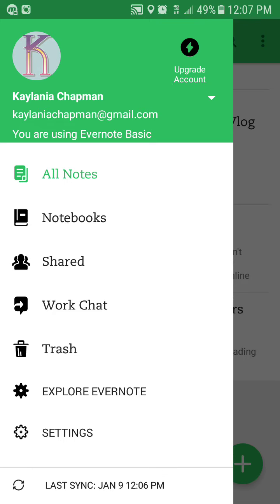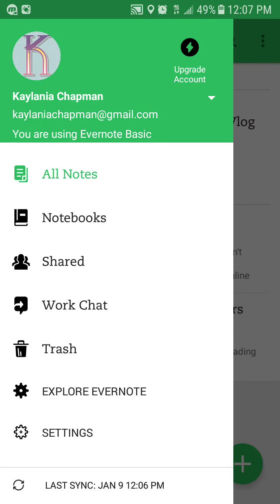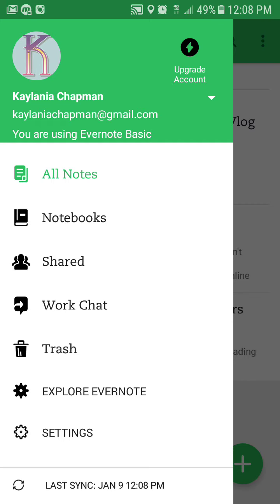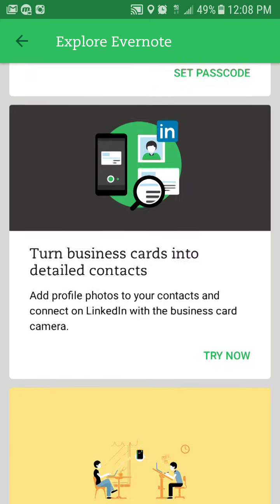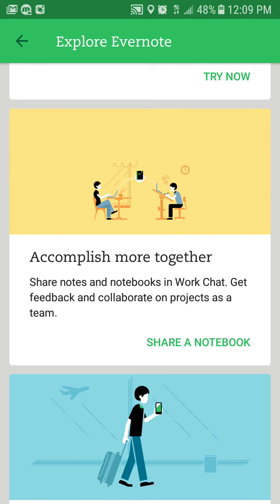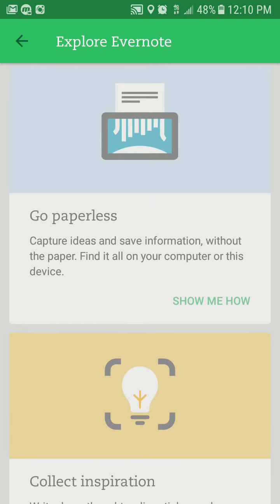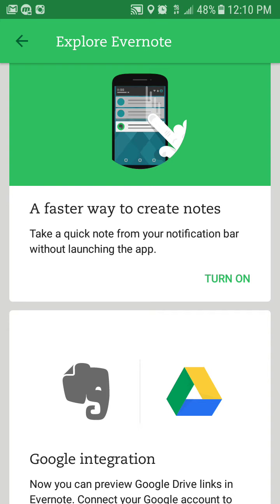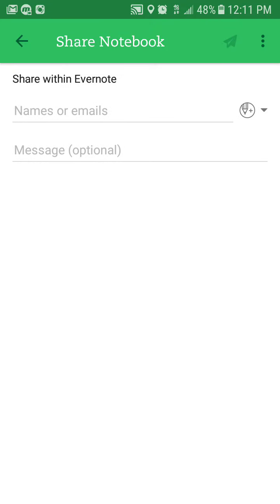Simplify and organize your life and workflow with the Evernote app.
Evernote is a popular app used to store notes, share and collab your work, write books and other works. This is a great app for those who come up with great ideas I want to share ideas with others and keep it safe.

💡 Download the Evernote app for free on the Google Play or Apple Store today.

- Sign up for my free newsletters on ridesharing, food delivery, and app based tips

- In order to keep the content going, your donations are greatly appreciated.  😊
💲Check out Dosh - my new favorite app that pays me when I book hotels, shop, and dine out.

👉💰Ready to make quick money with Uber Eats? Get started today!
👉💰Ready to make up to $1,000 or more a week with UBER? $100 - $1000 sign on bonus!

✈Airfordable - ready to travel but can't quite afford the airline ticket? Set up an affordable payment plan with airfordable (no credit check) and lock in the cost of your flight and travel when you are able to.
👉Ready to start your blog, website, or online business? Try Hostgator! I've been with them for several years, and they are a trusted and affordable web hosting company. Create A Website For Just One Cent For Your First Month!
💡Simplify your life by keeping track of your notes, ideas, and daily schedule with Evernote.
💡 Have you tried Fiverr? Fiverr is one of the best websites out there to help with making your dreams come alive! You can choose  from many vendors and categories for almost any venture you need help with.  Services are as slow as $5 per project!

🌻 Are you a Female YouTuber or Blogger? Well join us on Facebook and share your content with us. Connect, grow, and share.

🥕💰Apply for Instacart and start making money today while grocery shopping.  Set your own schedule.  Pick your own zone.  Make up to $50 per hour plus hourly guarantees. 💸
👉💰Make up to $1,000 a week driving for Lyft!  Apply to become a Lyft driver and earn a sign on bonus:

👉🤗Follow Moi
"Trust in the Lord with all your heart,
And lean not on your own understanding;
In all your ways acknowledge Him,
And He shall direct your paths." -  Proverbs 3:5-6